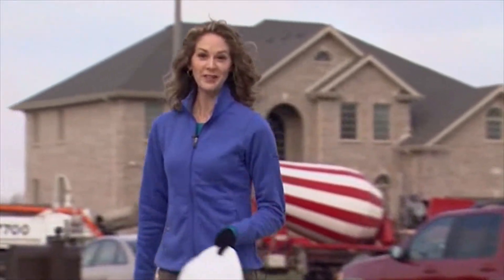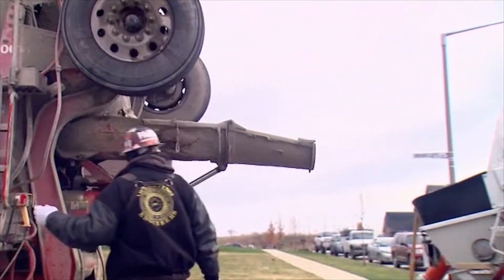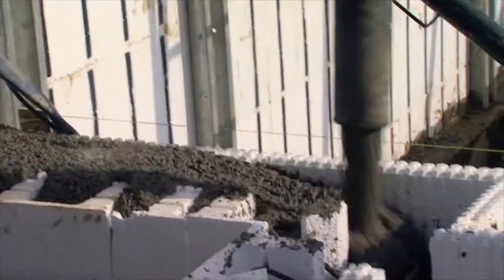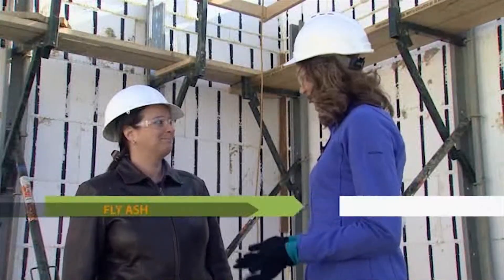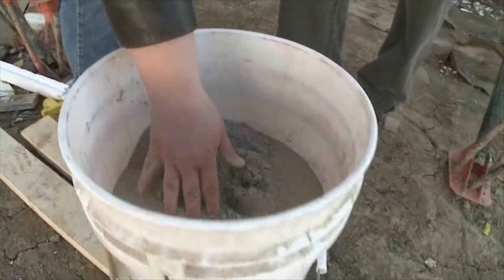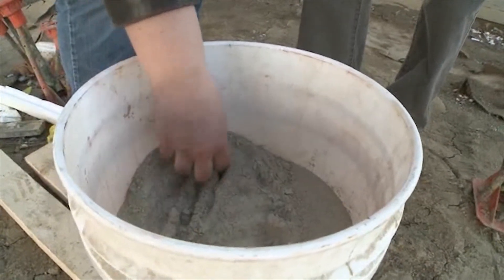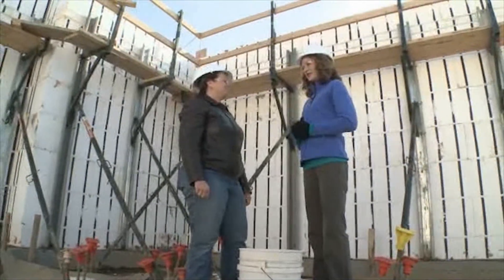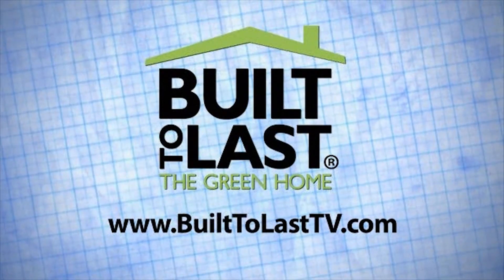Advantages of Fly Ash | Built to Last TV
Learn about the advantages of using fly ash in the foundation of the Green Home. Watch full episodes of the Green Home